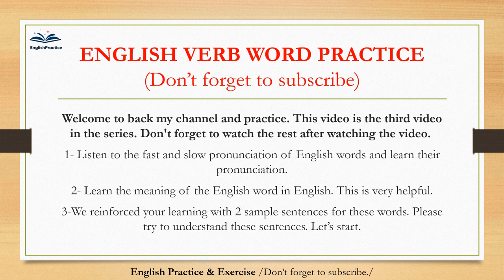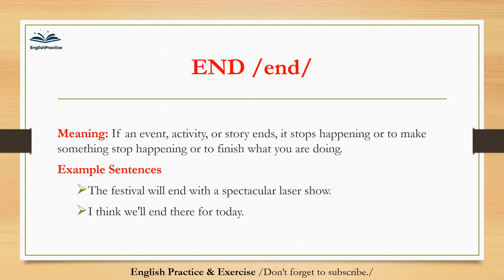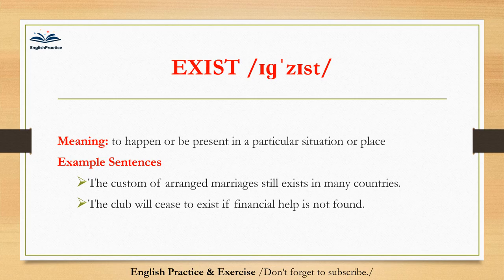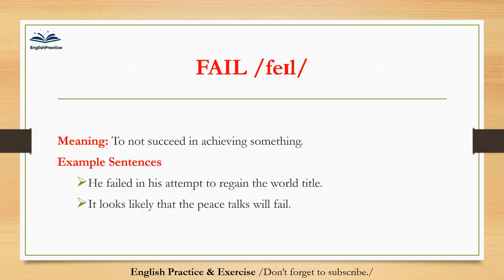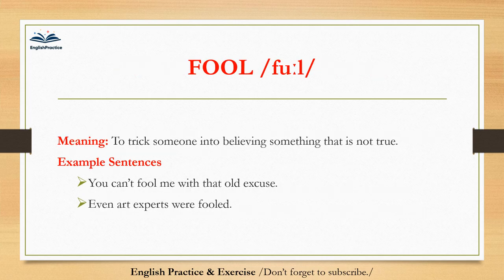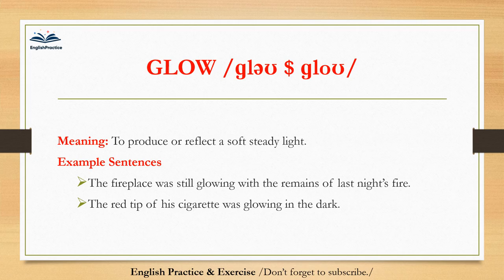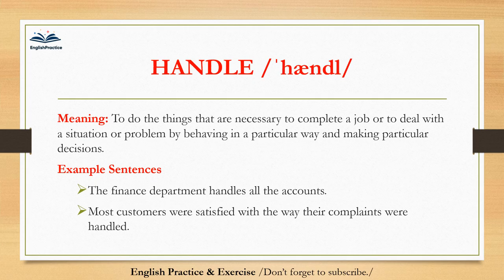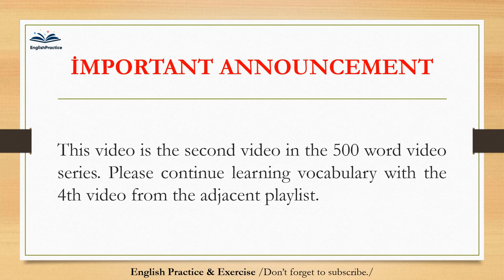Part 3 - 500 MOST COMMON ENGLISH VERBS WITH EXAMPLE SENTENCES - 500 Most Common English Words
Hello to everyone. In this video, we practiced listening to English with simple stories. Hope you have enjoyed the reading & listening.